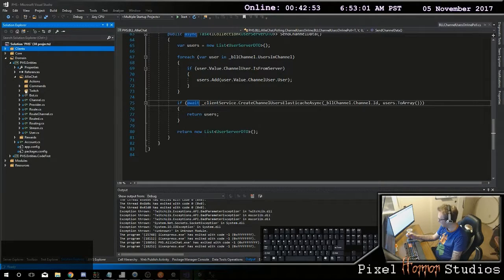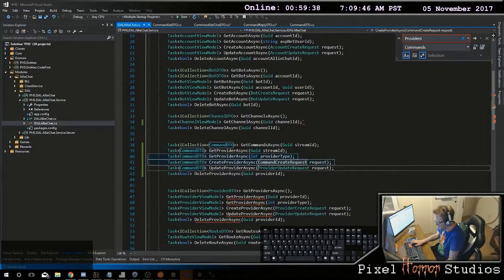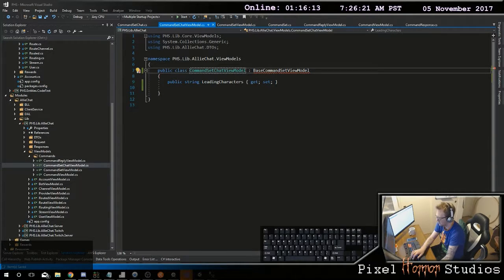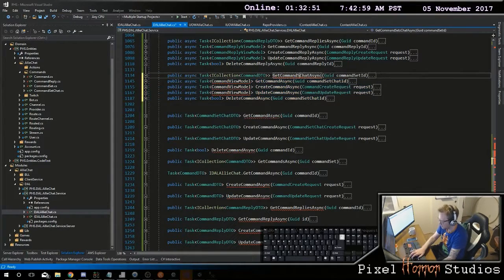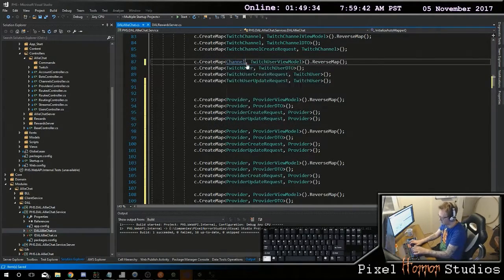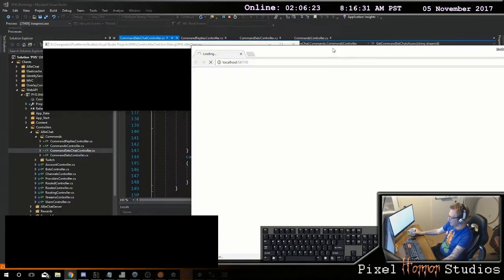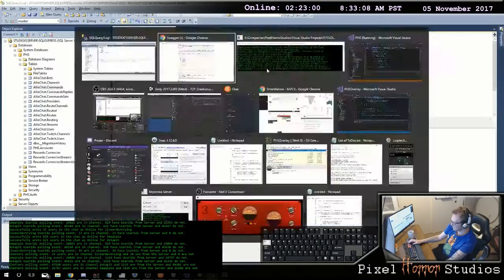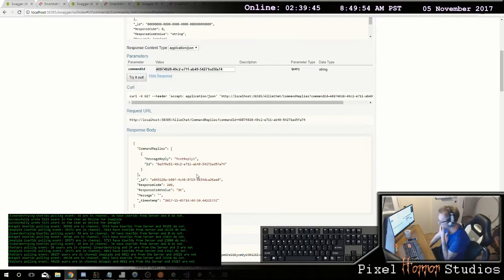Day 35: Twitch Bot and MVC ASP.NET - Command System Integrated with TCP socket server and client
The command system is integrated with the TCP async socket client and server.